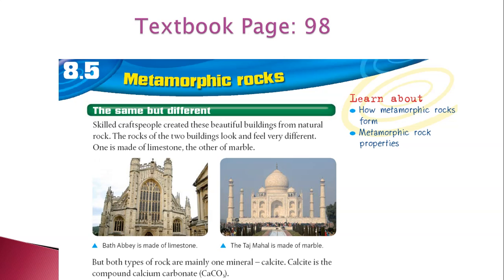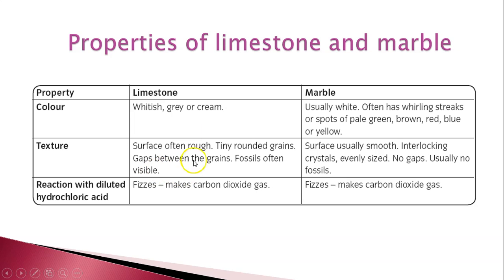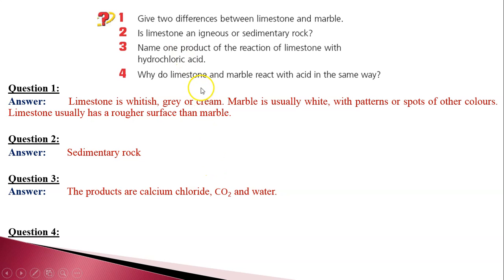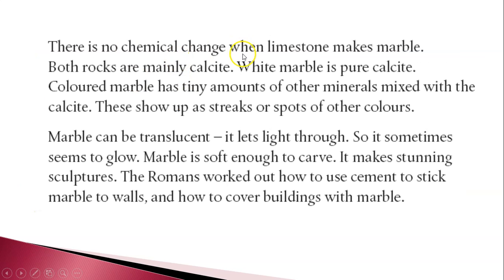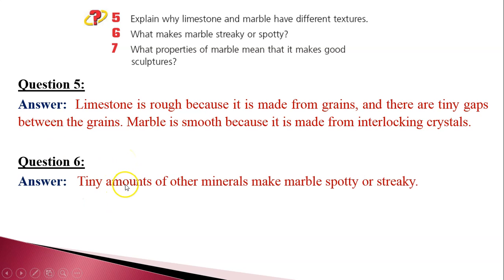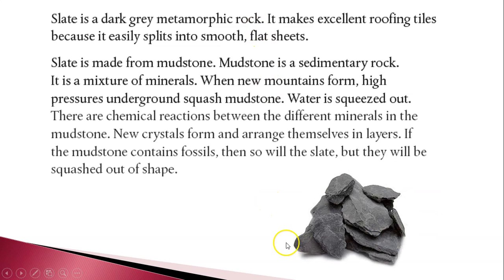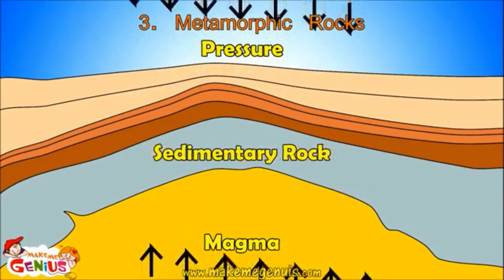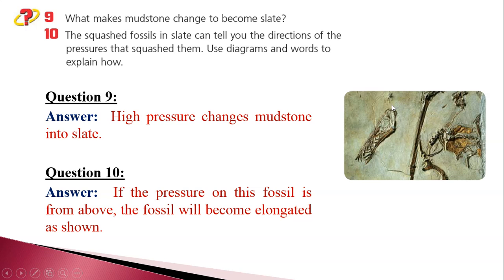Grade 8 Lesson 8.5 Metamorphic rocks